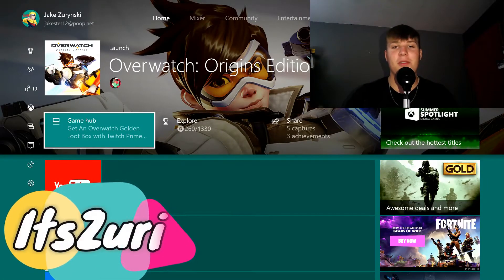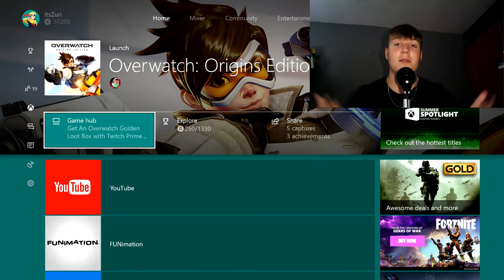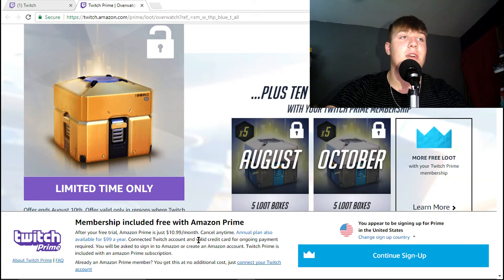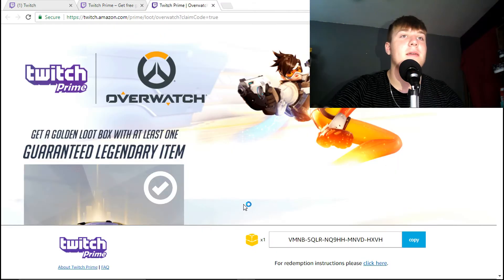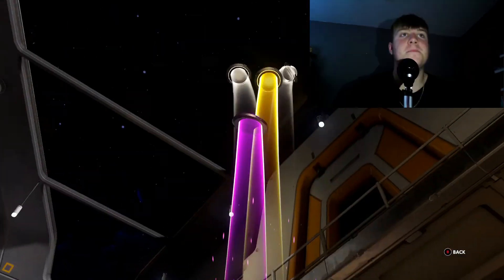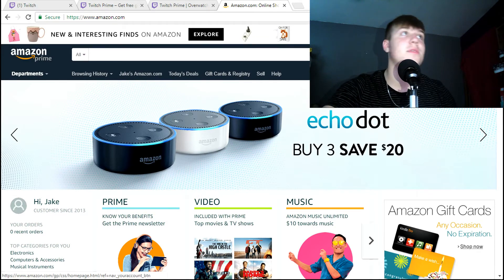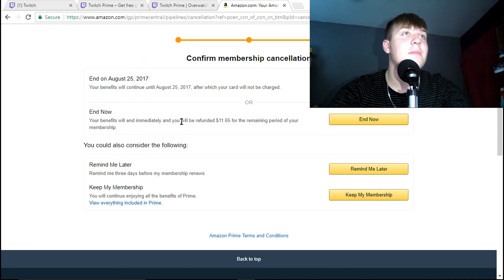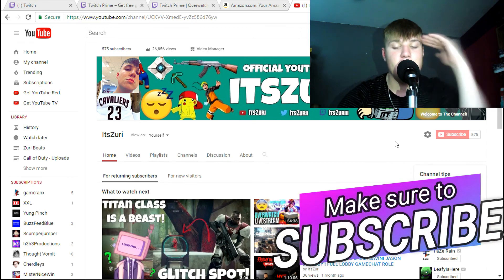*FREE* OVERWATCH GOLDEN LOOT BOX! FULL WALK-THROUGH! NO MONEY USED!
Be sure to Check out some of my other Videos .. Thank You!